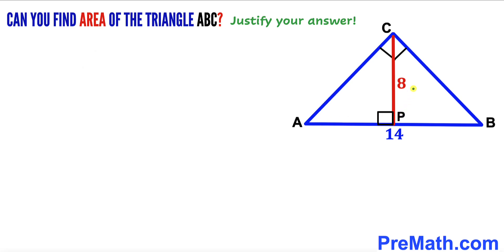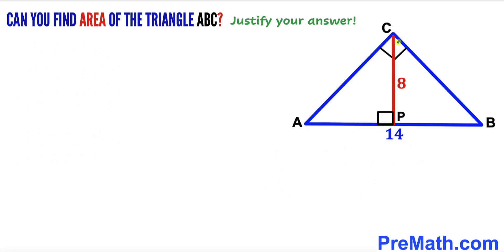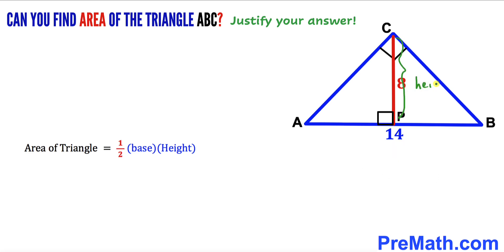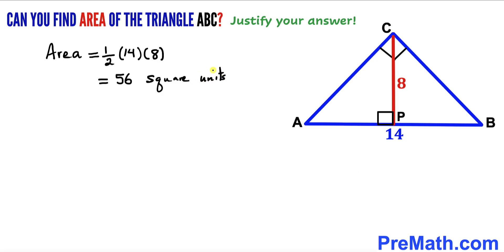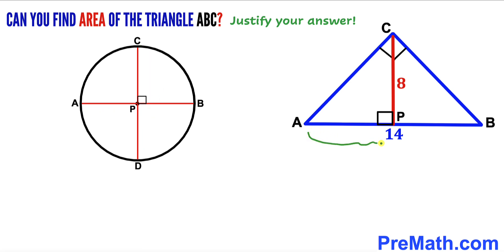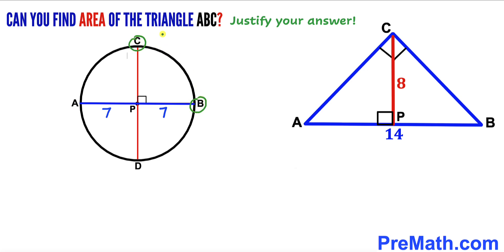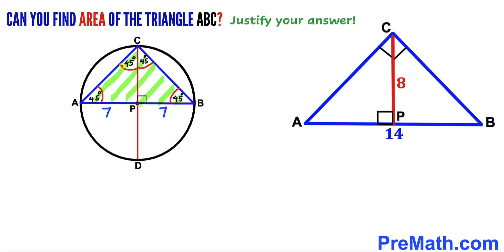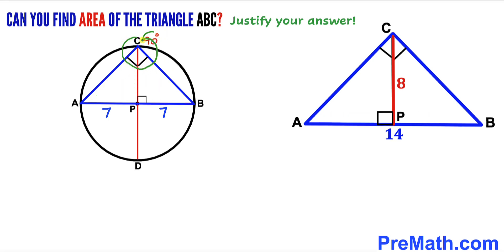Can you find area of the Triangle ABC? | (Justify your answer)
Learn how to justify our answer. Important Geometry and Algebra skills are also explained: area of the triangle formula; isosceles Triangles; circle. Step-by-step tutorial by PreMath.com

blackpenredpen
math olympics
olympiad exam
math olympiada
British Math Olympiad
olympics math
olympics mathematics
Number Theory
mathcounts
math at work
Pre Math
Olympiad Mathematics
Olympiad Question
Geometry
Geometry math
Geometry skills
Right triangles
imo
Competitive Exams
Competitive Exam
Calculate the length AB
Pythagorean Theorem
Right triangles
Intersecting Chords Theorem
coolmath
my maths
mathpapa
mymaths
cymath
sumdog
multiplication
ixl math
deltamath
reflex math
math genie
math way